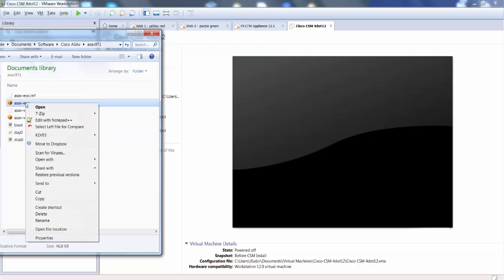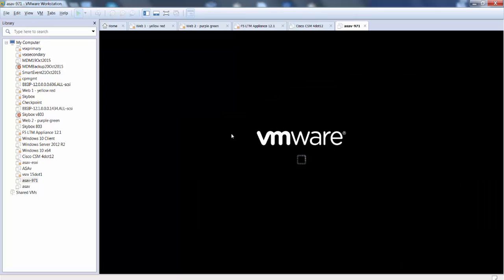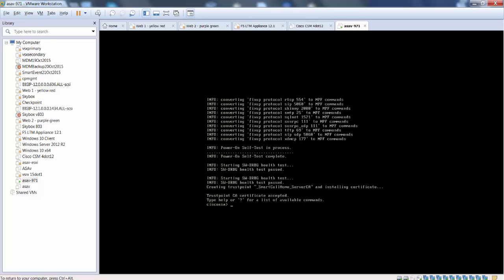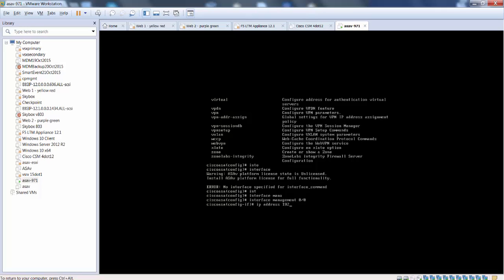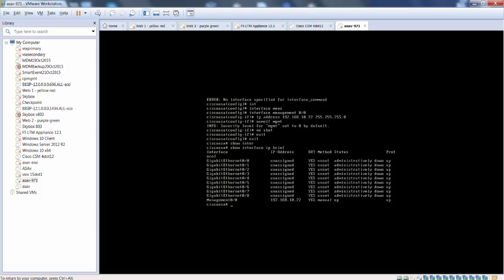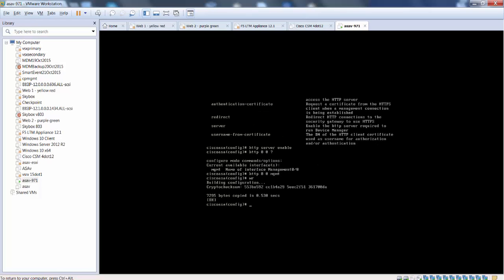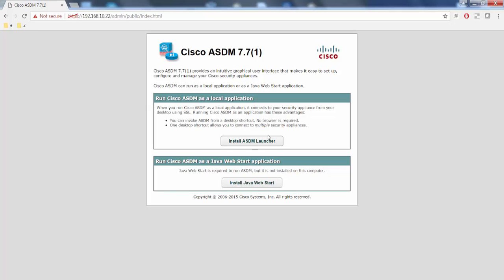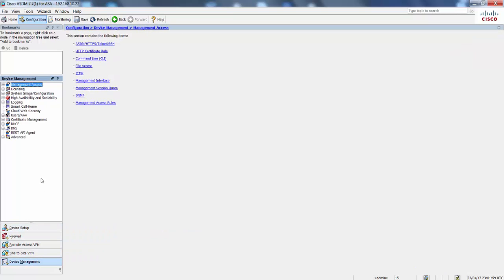Cisco ASAv and ASDM Installation